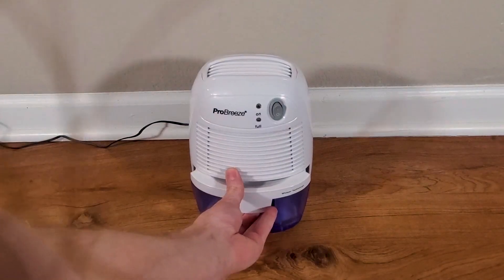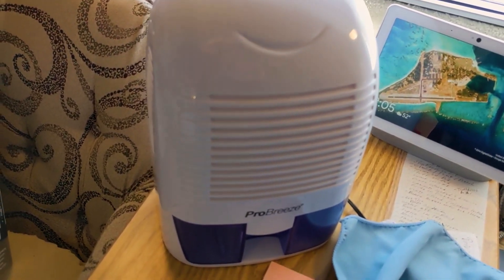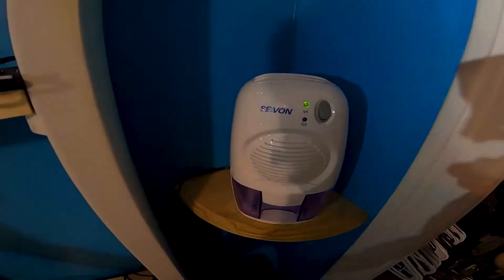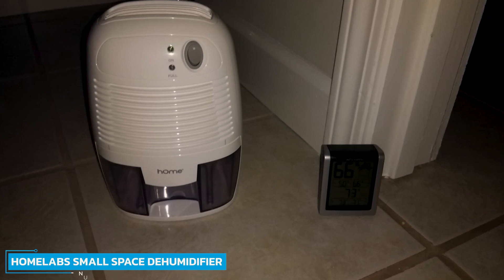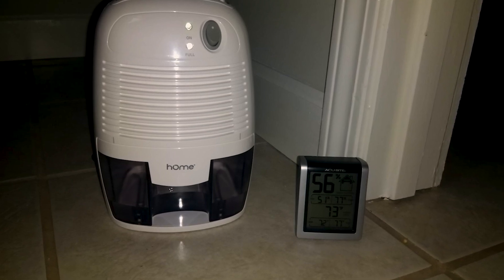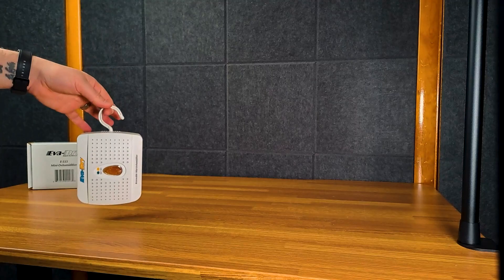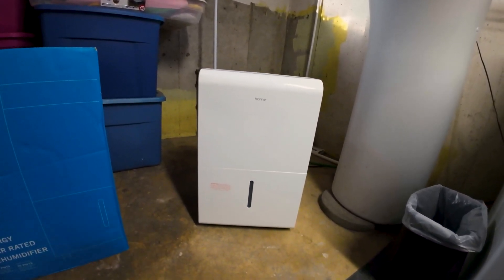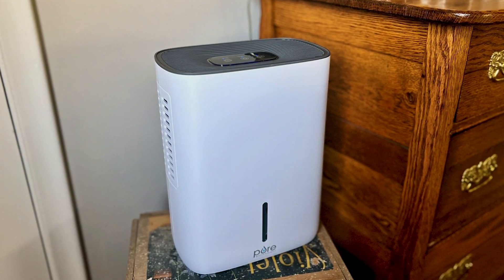Top 7 Best Small Dehumidifiers You can Buy Right Now [2024]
Are you Searching for the Best Small Dehumidifiers in 2024? So now you are in the right place for getting the valuable info on Small Dehumidifiers.

Links to the Best Small Dehumidifiers are listed below.

0:49 Pro Breeze Dehumidifiers for Home

01:56 SEAVON Electric Dehumidifiers for Home

03:01 Tenergy Sorbi 1000ml Air Dehumidifier

04:07 hOmeLabs Small Space Dehumidifier

05:14 Eva-dry E-333 Renewable dehumidifier

06:17 hOmeLabs 4500 Sq. Ft Energy Star Dehumidifier

07:16 Pure Enrichment PureDry Deluxe Dehumidifier